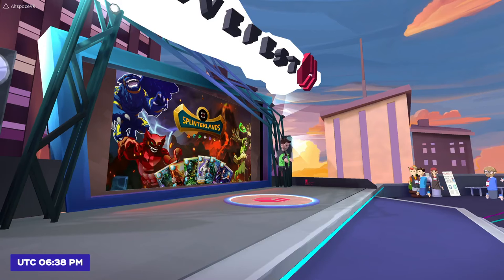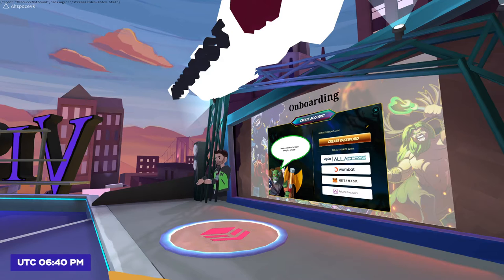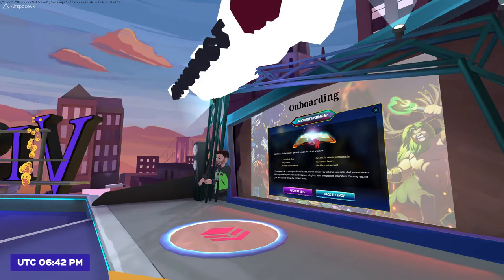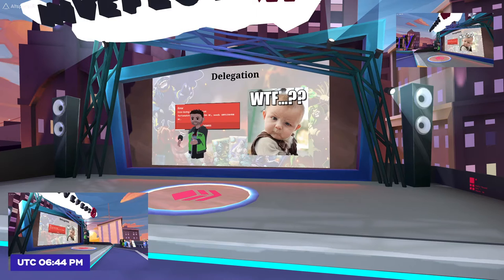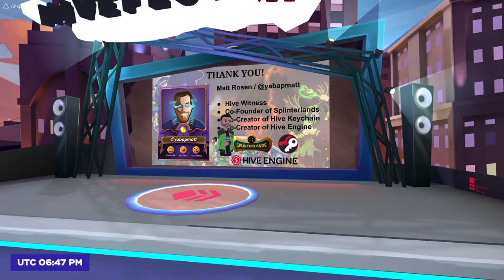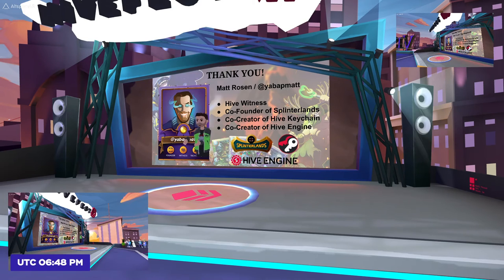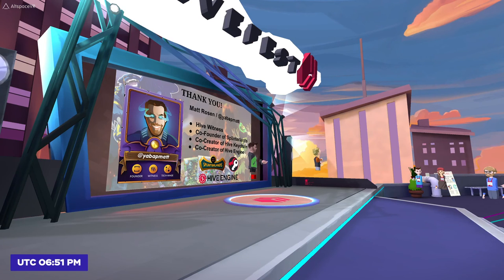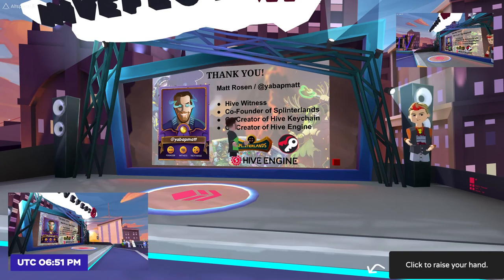yabapmatt presenting Splinterlands at HiveFest 2020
Yababmatt talks about Splinterlands progress and updates

Recorded at HiveFest 2020 in AltspaceVR
Hive is the social blockchain with fast confirmations, rewarding people creating and curating content through an innovative rewards system and boasts easy developer tools.
Since its inception in March 2016 the Hive Blockchain drew a huge diversity of artists, writers, developers, traders, travellers and bloggers.
Each year they come together at HiveFest to meet, learn and share. Plus have fun, together.
After Amsterdam (2016), Lisbon (2017), Kraków (2018) and epic Bangkok (2019) the 2020 edition of HiveFest explored the realms of virtual reality!

This video is a recording of yabapmatt presenting Splinterlands!